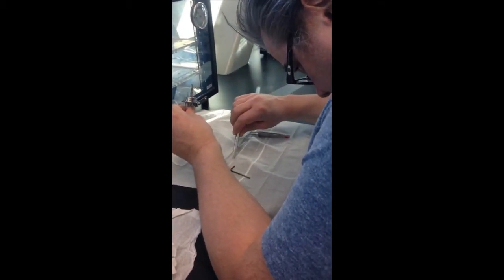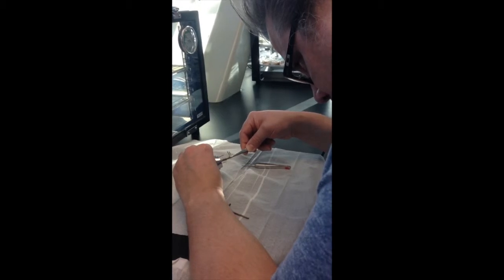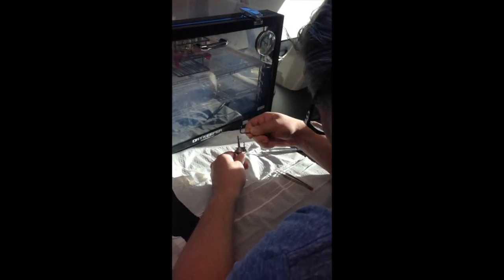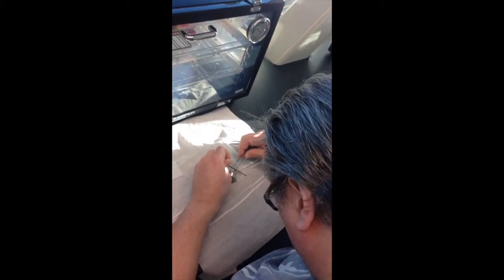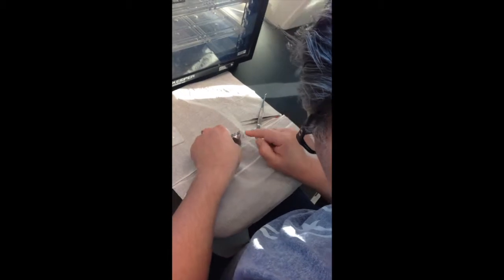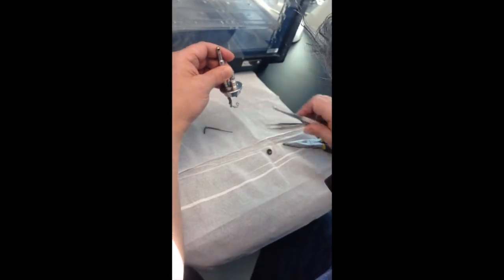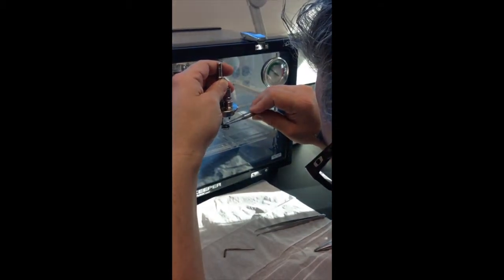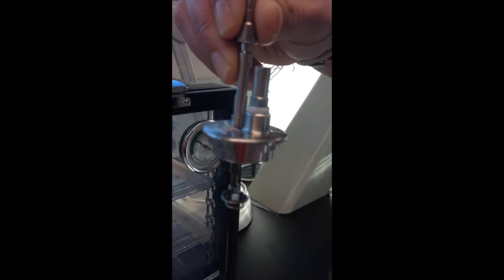Calorimeter Set Up Small Pellet